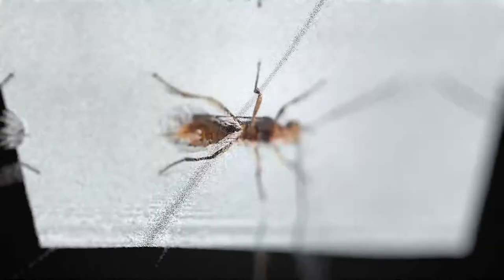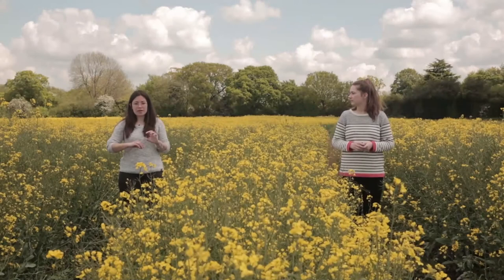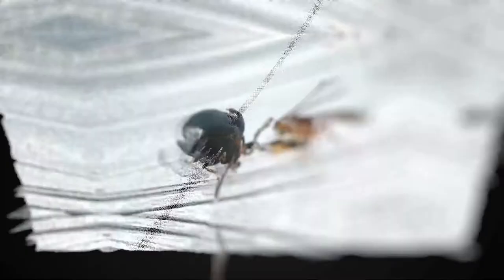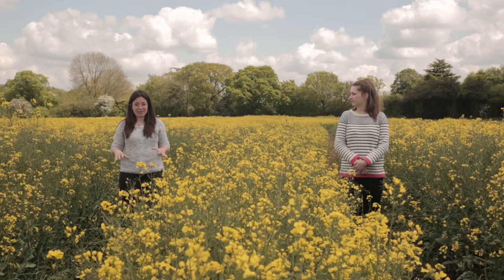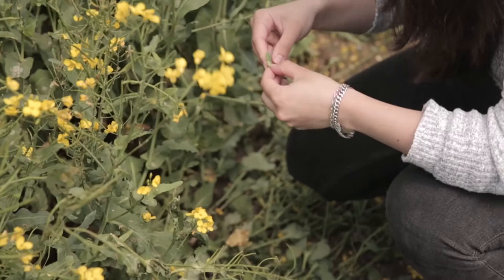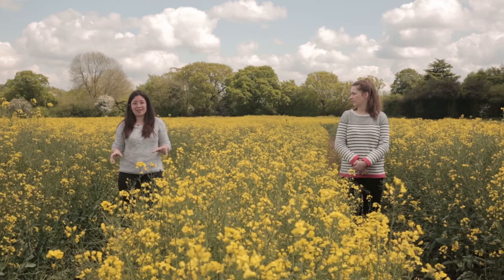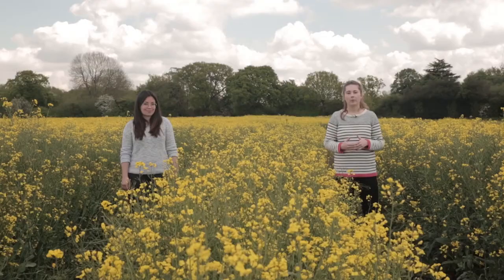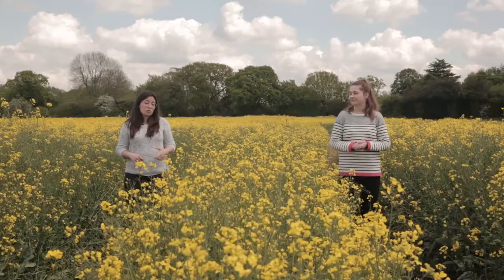What’s attacking oilseed rape?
Over the last 2 years the amount of oilseed rape grown in the UK has declined by around 200,000 football fields. But why? What is responsible for this decline? Rothamsted scientists Caitlin Willis and Patricia Ortega-Ramos are here with the answer - Cabbage Stem Flea Beetle.

Find out what this pesky critter does to the plan, why it is such a problem to control and how their research is helping to get this important crop back into farmers fields.